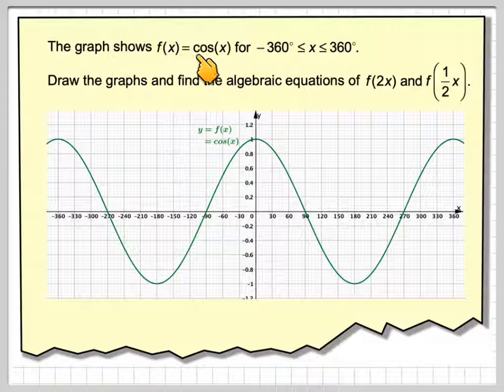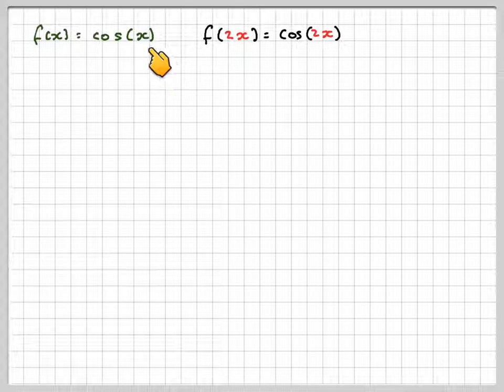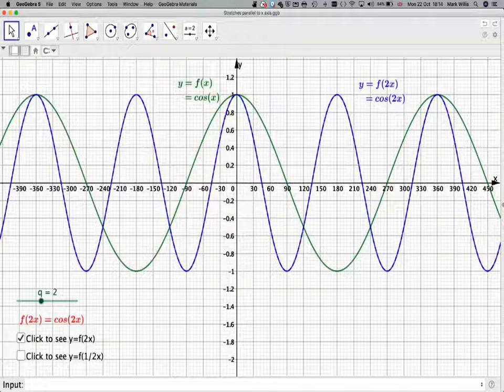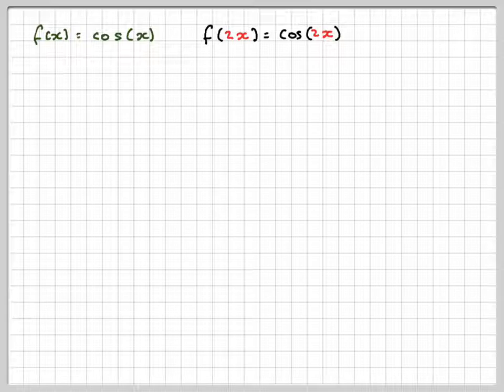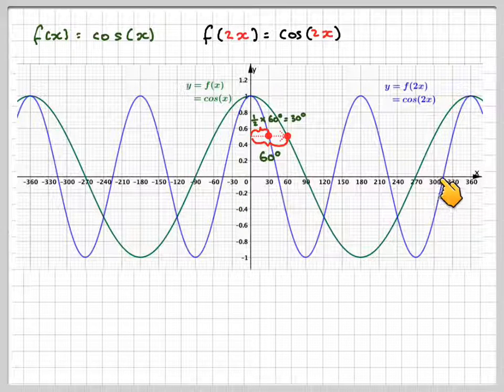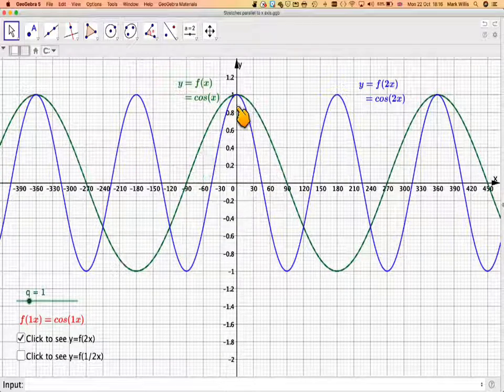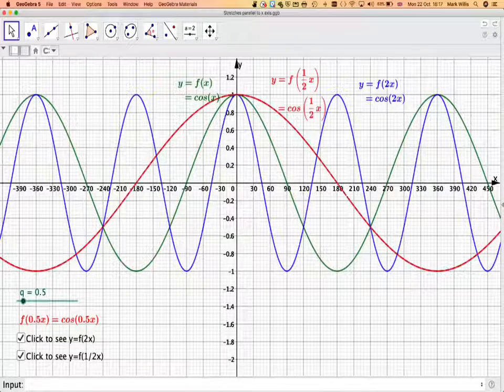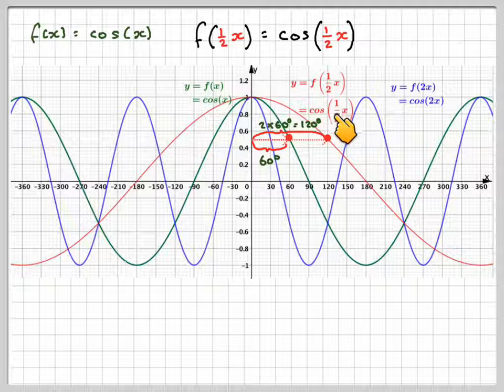Finding the graph and equation of y=f(x) after a stretch parallel to the x-axis